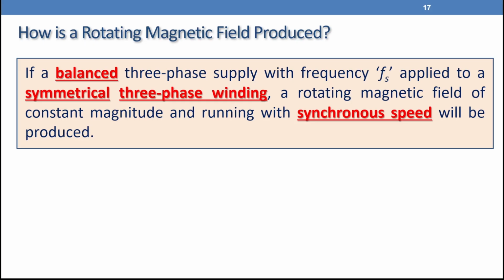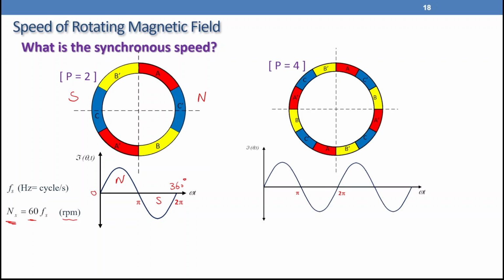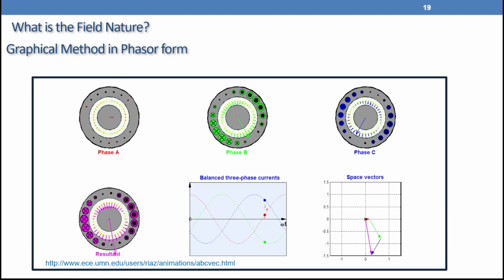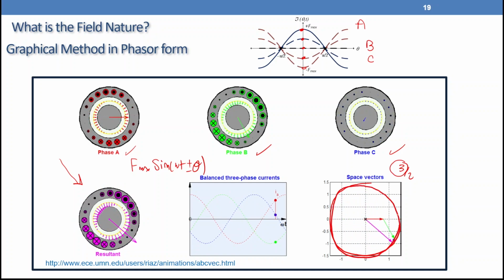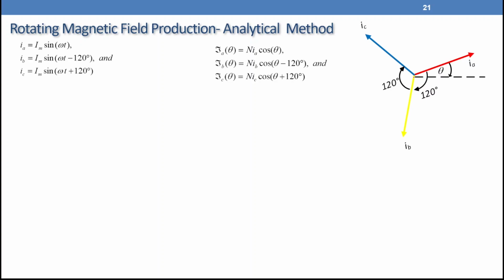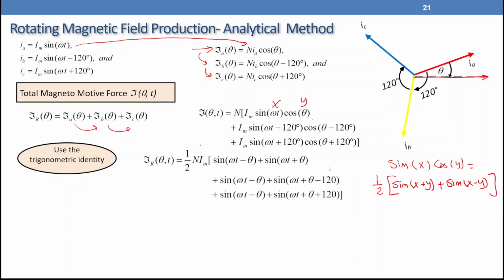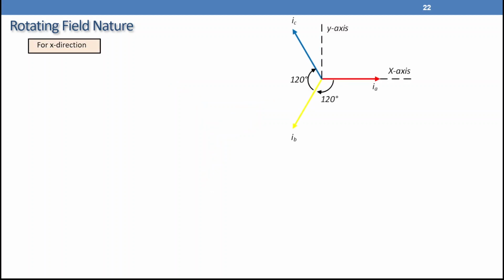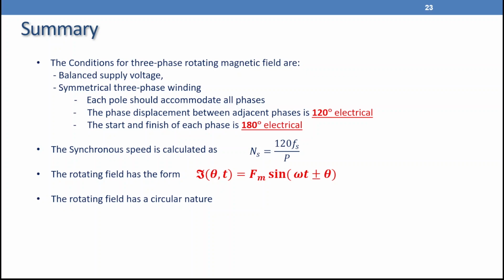Synchronous speed and Field nature: IM Chapter1-Video 2:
In this video, we explain the important concepts of Synchronous Speed and the Nature of the Magnetic Field in AC machines. You’ll learn how synchronous speed is derived, what factors affect it, and why the nature of the rotating field is crucial for understanding the operation of synchronous and induction machines.

Topics Covered:
- Definition of Synchronous Speed
- Formula and factors affecting synchronous speed
- Relationship between frequency, poles, and speed
- The nature of the rotating magnetic field
- Practical significance in motors and generators

This lesson is ideal for electrical engineering students, exam preparation, and anyone seeking a clear understanding of how synchronous machines work. By the end of the video, you’ll have a strong grasp of these core concepts used in power systems and electrical machinery.